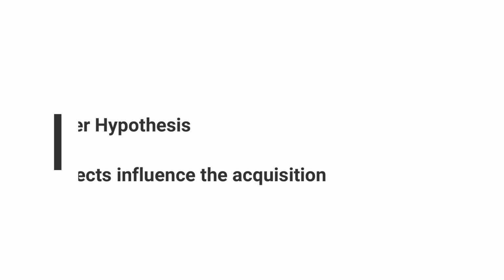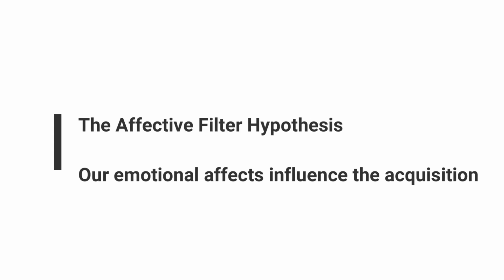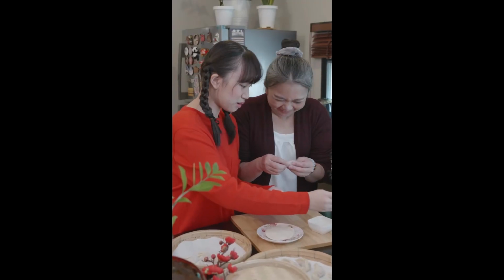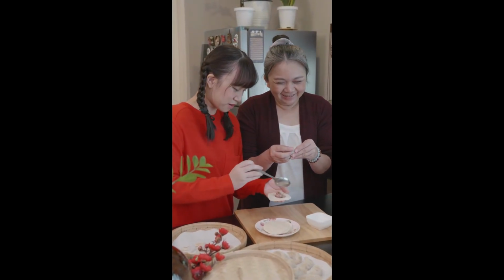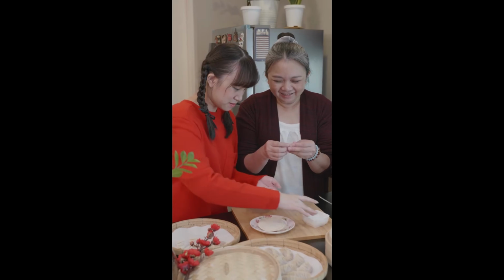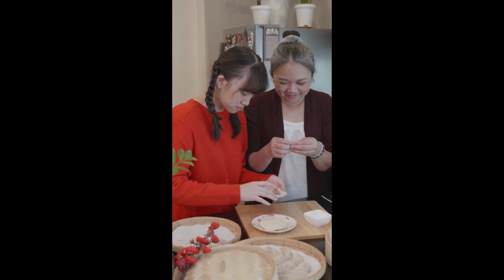Linguistic 101: Stephen Krashen